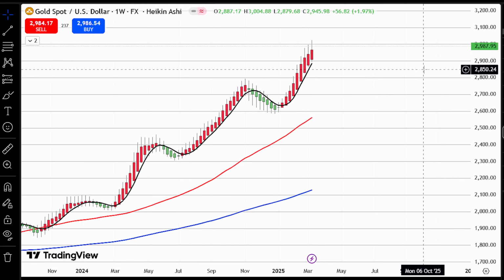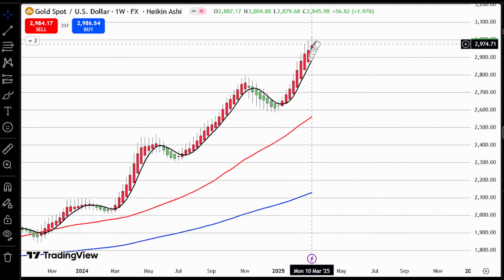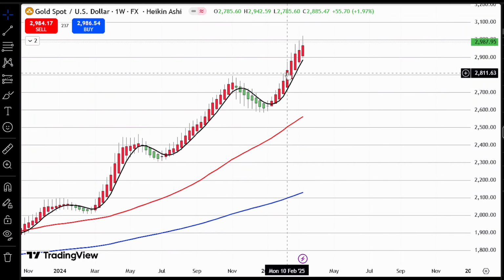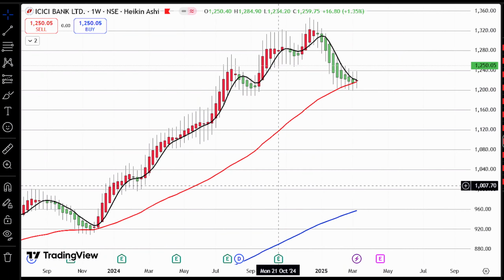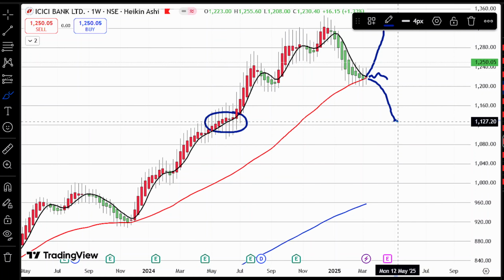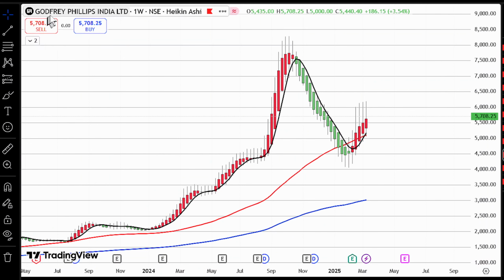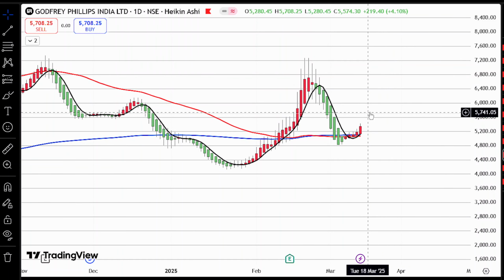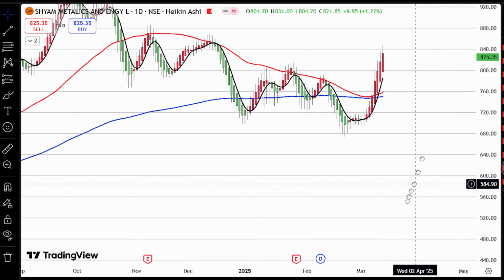WHAT stocks MIGHT be the next BIG WINNER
Trade Gold? Trade stocks? Im talking about Indian Stocks ICICI Bank, Godfrey Philips and Shyam Metalics. Check it out!!